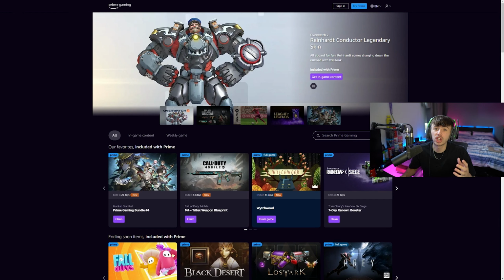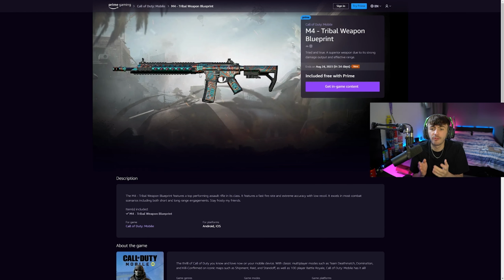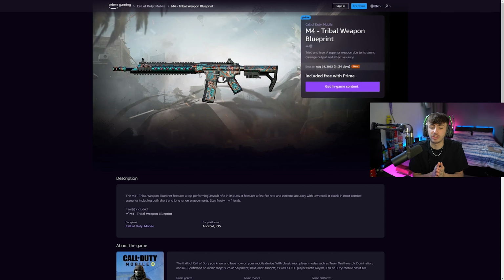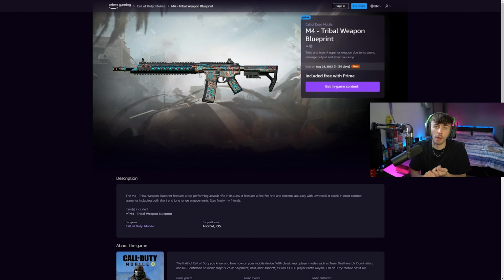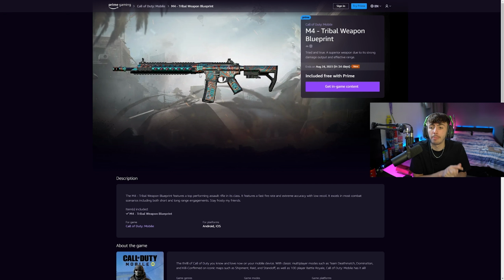How To Unlock "TRIBAL" M4 Blueprint For COD Mobile!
In this video we take a look at how to get the tribal m4 blueprint in cod mobile! This is how to get free blueprints for COD Mobile!